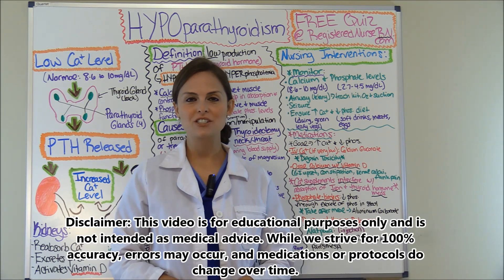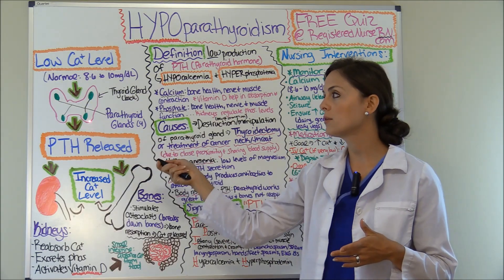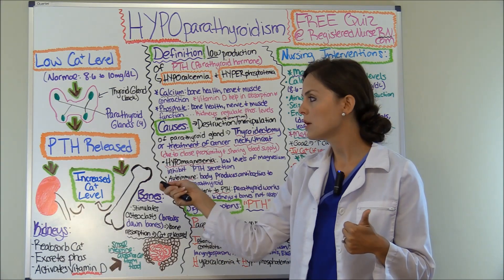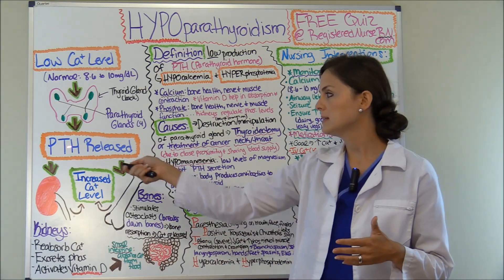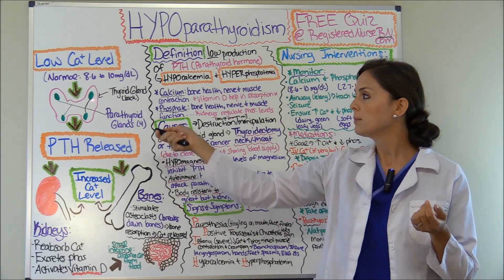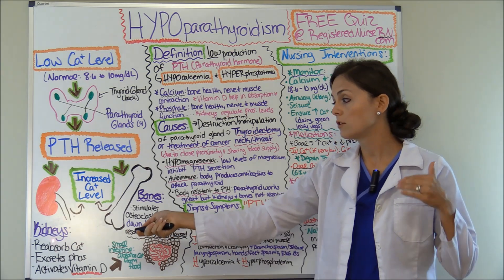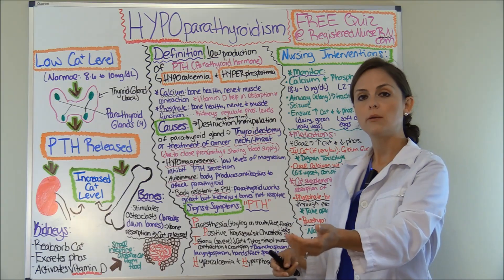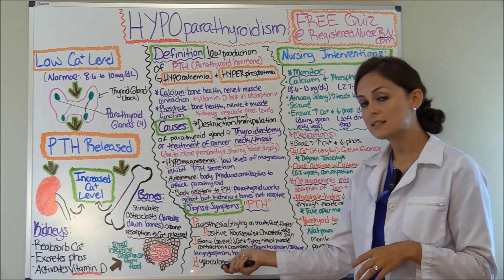Hypoparathyroidism Nursing NCLEX Pathophysiology Symptoms | Parathyroid Gland Disorders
Hypoparathyroidism NCLEX nursing review of hypoparathyroidism pathophysiology, symptoms, causes, and nursing interventions. Hypoparathyroid is the low production of parathyroid hormone by the parathyroid gland. This parathyroid disorder leads to hypocalcemia and hyperphosphatemia. Signs and symptoms of hypoparathyroidism include paresthesia, positive Trousseau and Chvostek's sign, tetany, and lab values that reflect hypocalcemia and hyperphosphatemia. Causes of this parathyroidism disorder include thyroidectomy, low magnesium level (hypomagnesemia), autoimmune, or the body is resistant to PTH (parathyroid hormone). Nursing interventions include monitoring airway, lab levels, vital signs, initiating seizure precautions, ensuring high calcium and low phosphate diet, and administering medications as prescribed by the doctor. The goals of medication treatment in hypoparathyroidism are to increase the calcium level and decrease phosphate levels.